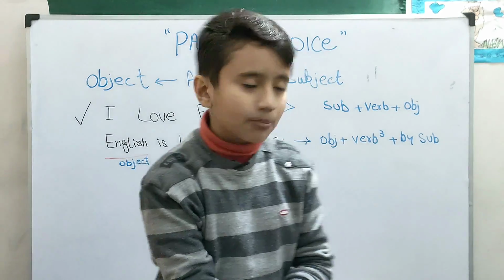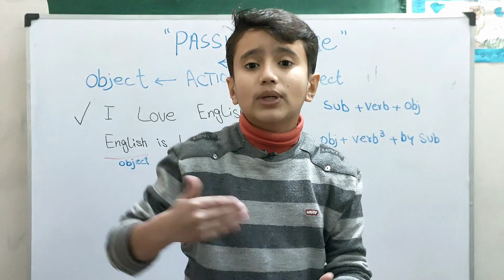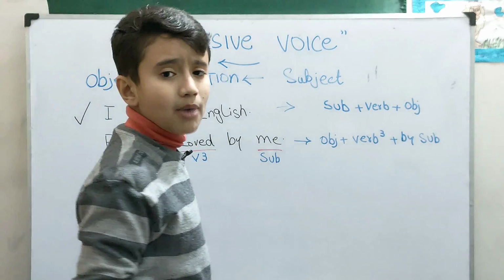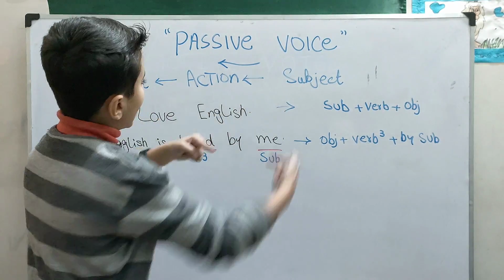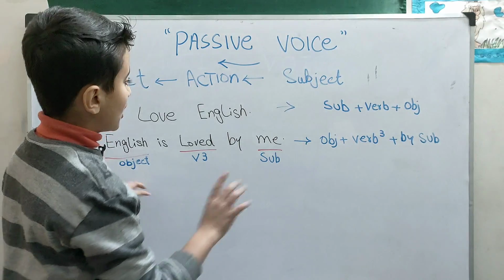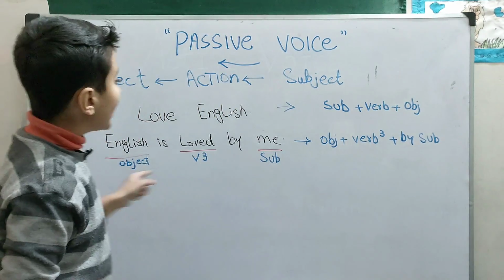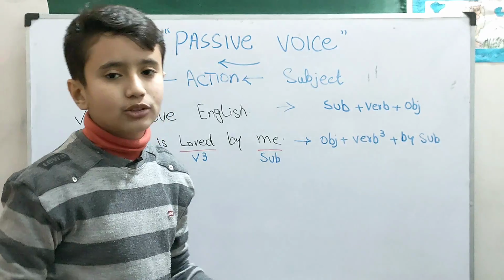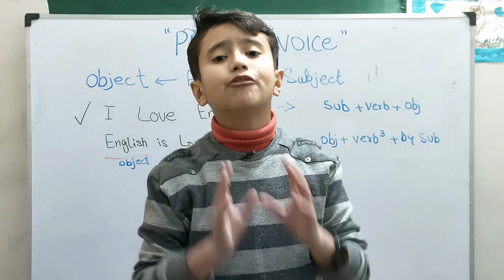How to Use the Passive Voice || English Grammar Lessson || by Muhammad Hasnain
GrammarGrammarHow to Use the Passive Voice || English Grammar Lessson || by Muhammad Hasnain